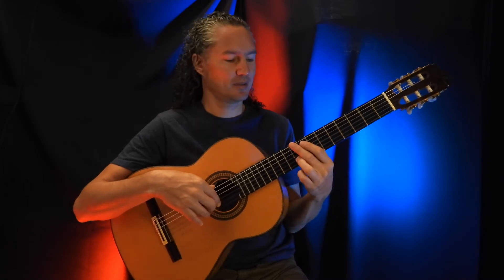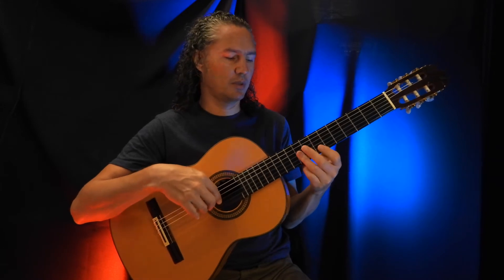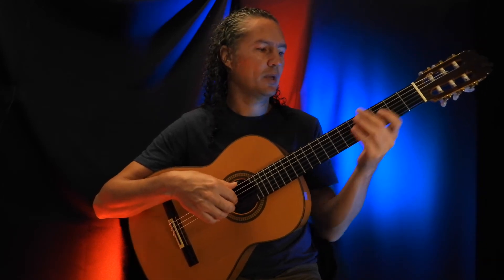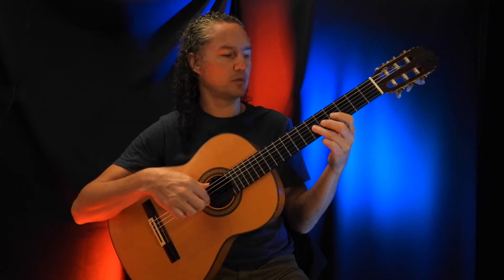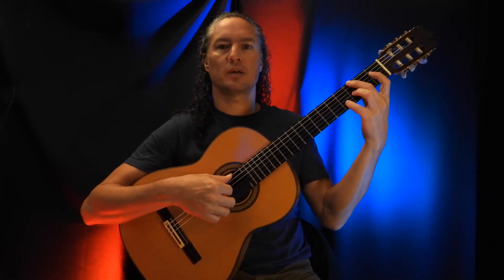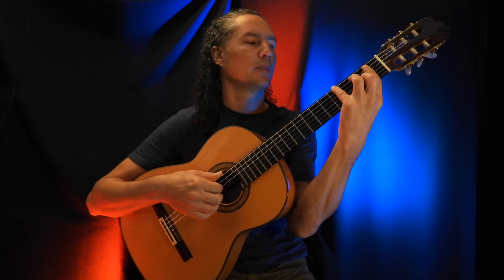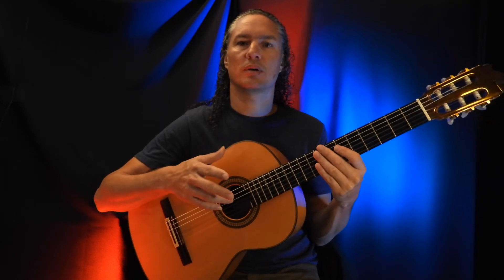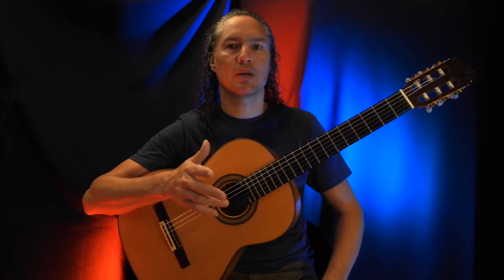Amorali Part 2/6 - Vicente Amigo - Complete Track: Rhythm Pt. 1 - Guitar lesson Accurate Exact Notes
For learning purposes, this is Part 2 of 6 of Vicente Amigo's song Amorali with all guitar parts explained in detail.

The other parts will be uploaded as separate videos.

I start off with a slowed down (50% and 35%) play through of this guitar part (part 2/6) and after that there's a complete explanation/lesson of this part from Vicente Amigo's flamenco song Amorali.

00:00 Guitar Rhythm Part 1 @ 50% speed
00:54 Guitar Rhythm Part 1 @ 35% speed
02:08 Section 1: Detailed Explanation
04:51 Section 2: Detailed Explanation
07:21 Section 3: Detailed Explanation
10:48 Section 4: Detailed Explanation
14:21 Whole Part Played Slow + Repeating Explanation
15:54 Explanation Little Detail Different In Third Repeating Of Part
17:06 Outro

You can slow it down more with youtube's speed settings too. I advise you also use a looper for some parts than may need more attention.

Online you can use for instance and offline software "Amazing Slow Downer" does a great job too so you can play along with the original track.

I recorded the first part of this with the original track in the background (slowed down and EQ-ed). Enjoy!